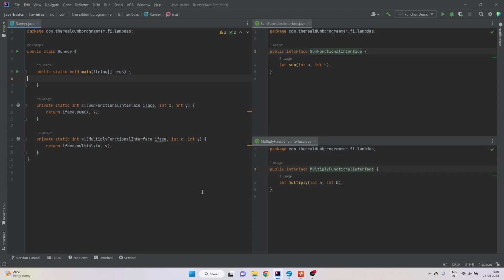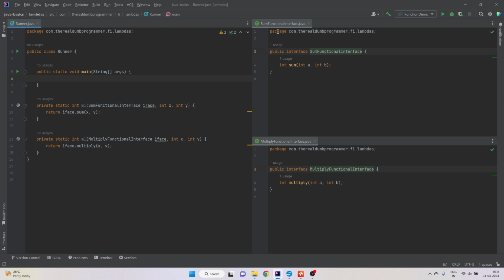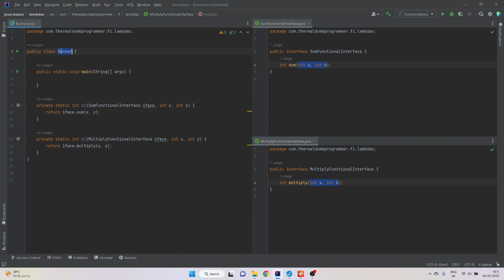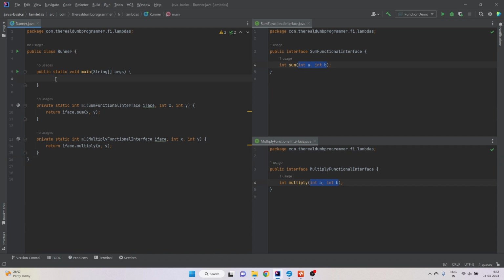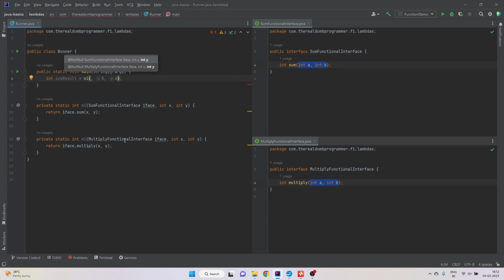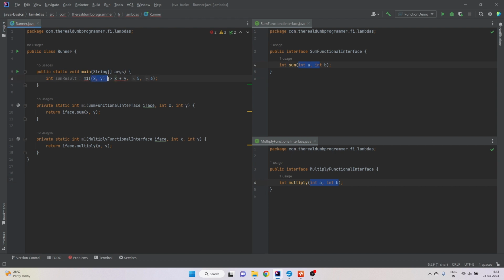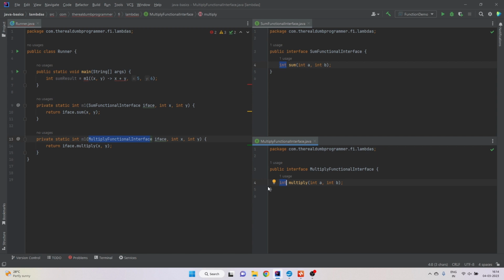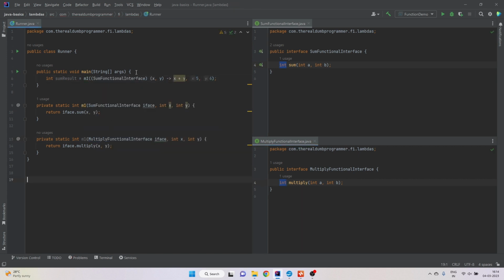#12 Do you know this about Lambdas?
In this video, we will discuss a slightly tricky case with Lambdas and context.